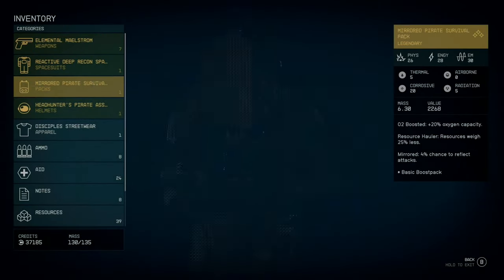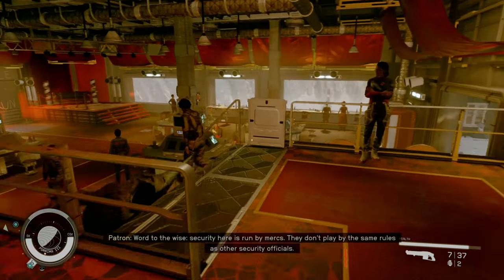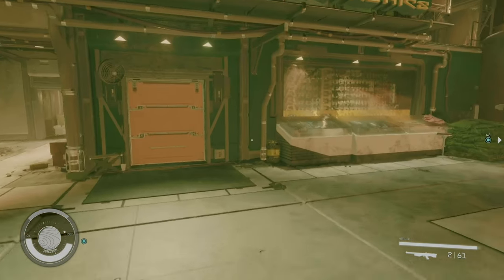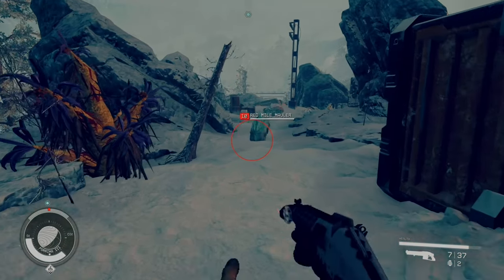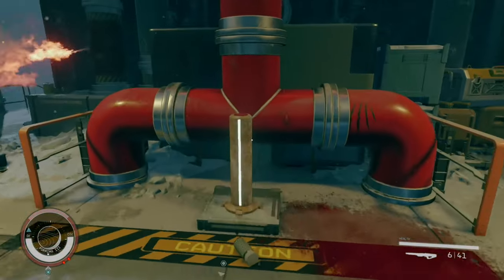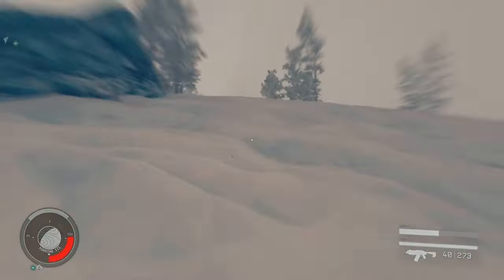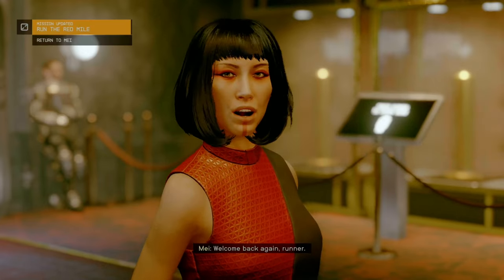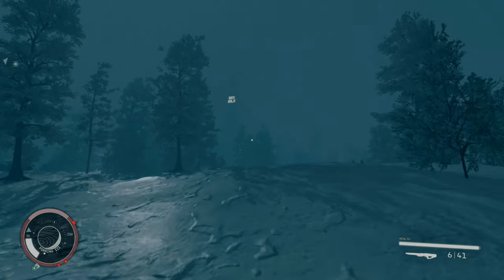How to Get Early Game Gold Gear, Endless Credits, & Modded Weapons at the Red Mile in Starfield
In this guide, I'll show you how to make lots of credits and get strong modded gear right from the beginning of the game at the Red Mile in Starfield.